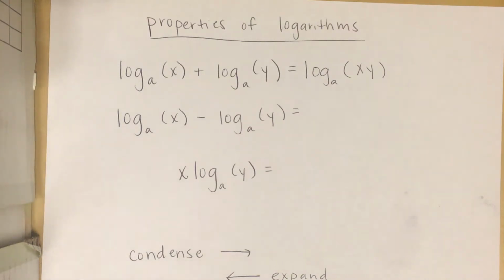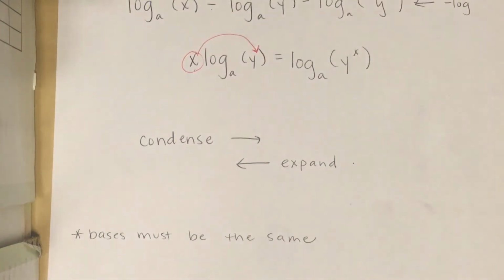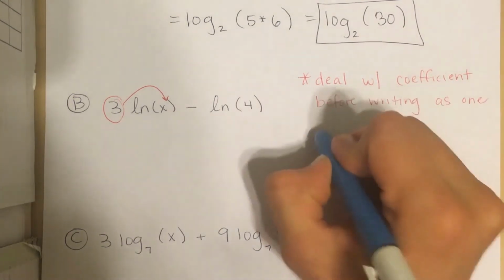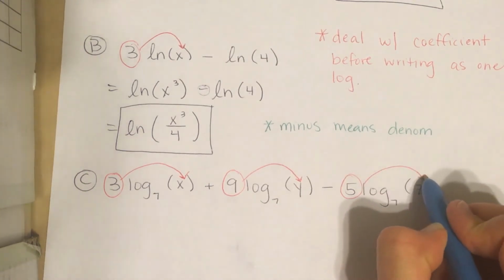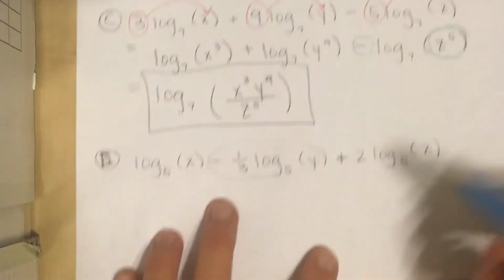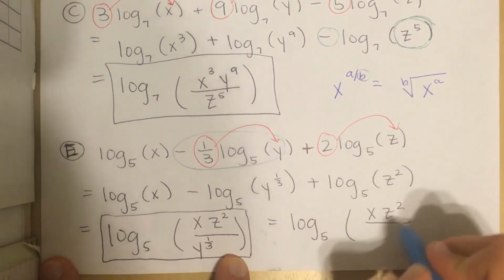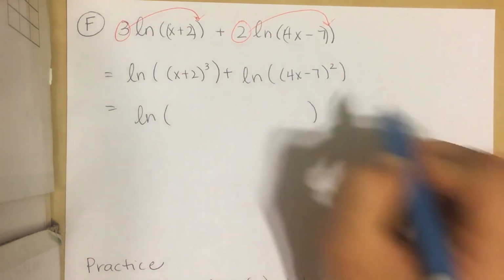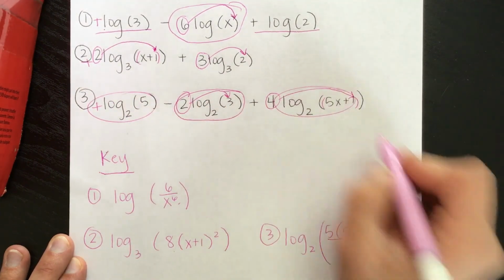Condensing Logarithms Corrected